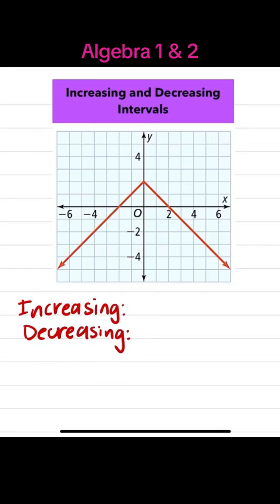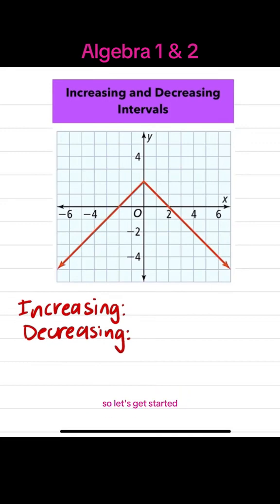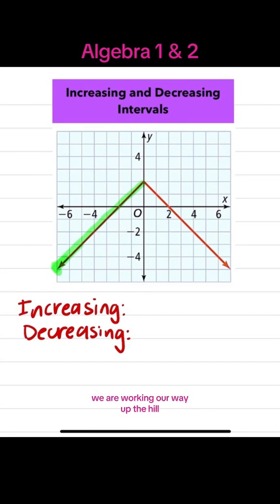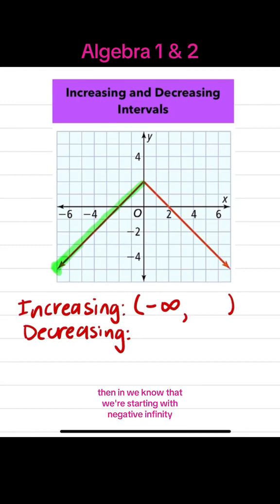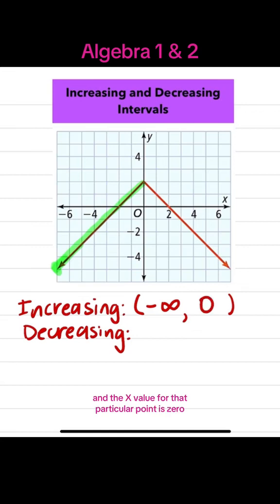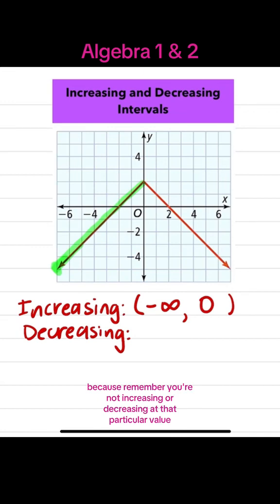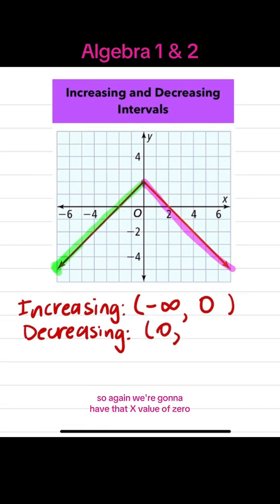Increasing and Decreasing Intervals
Logarithmic Equations aren’t too bad!